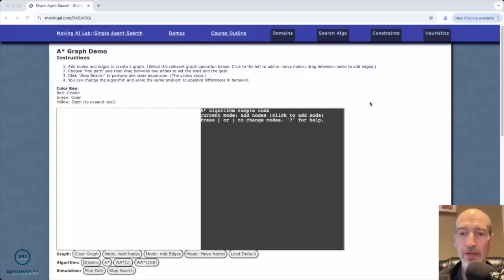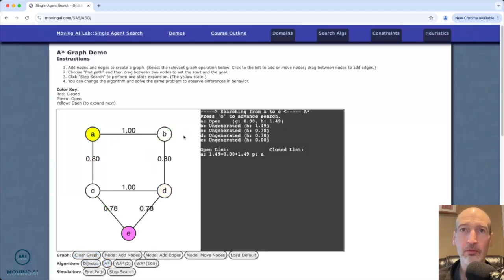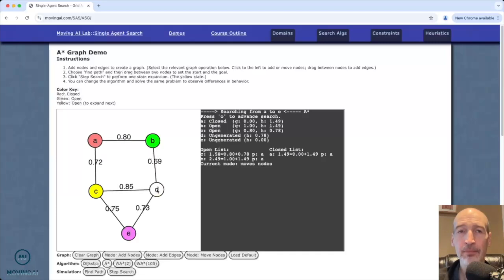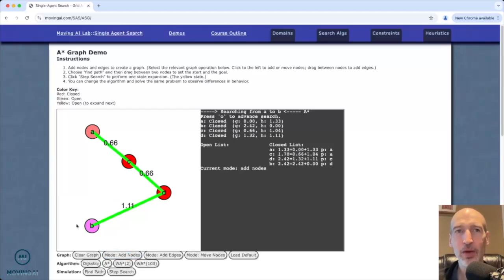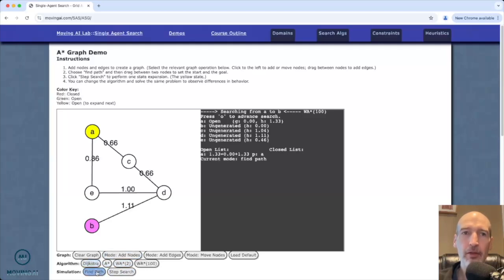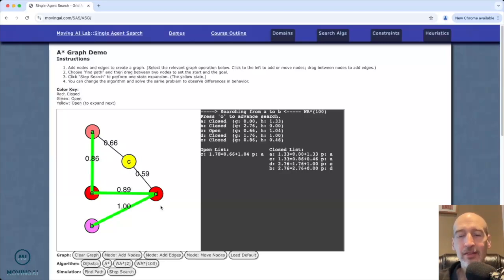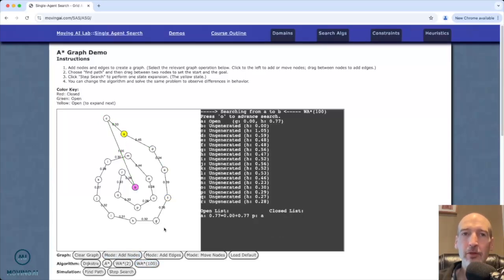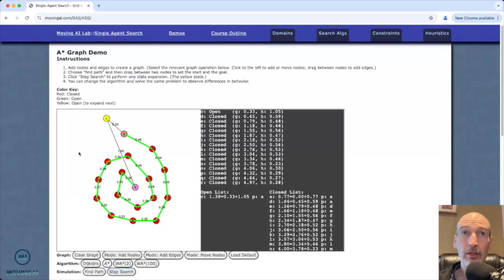Demo 4: A* on a Graph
This video shows how the A* on a Graph demo on the MovingAI web site works and gives examples of several problems that you can use to evaluate your understanding of A* and WA*.